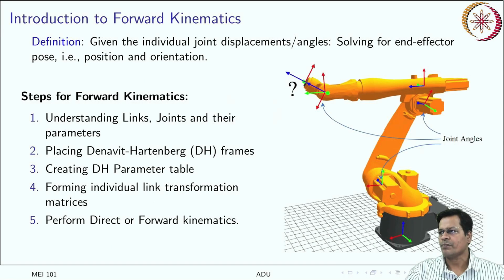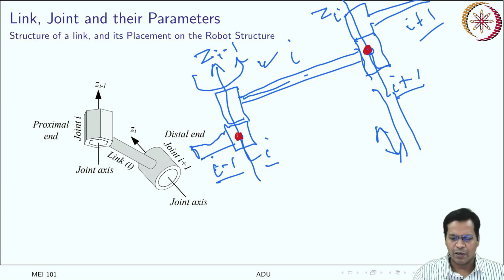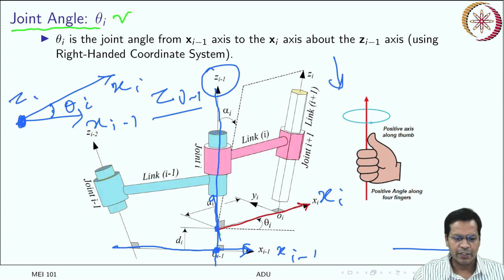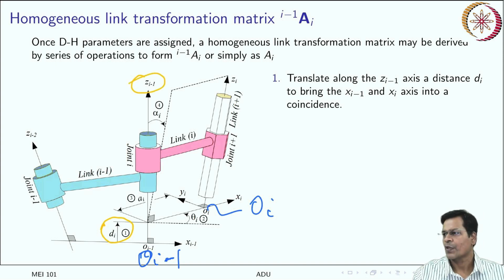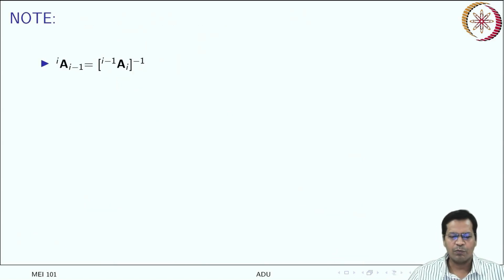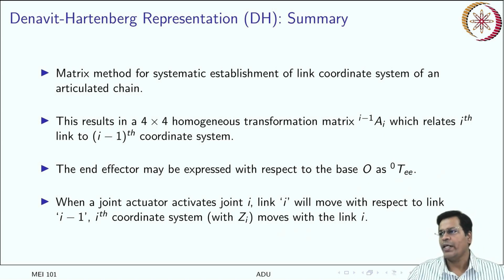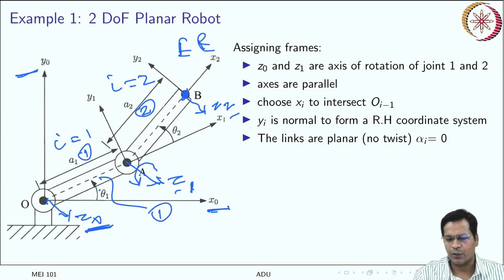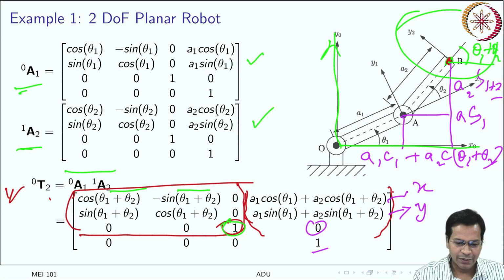Lecture 18 : Link and Joint Parameters (DH Notations), 2 and 3 DoF Robots